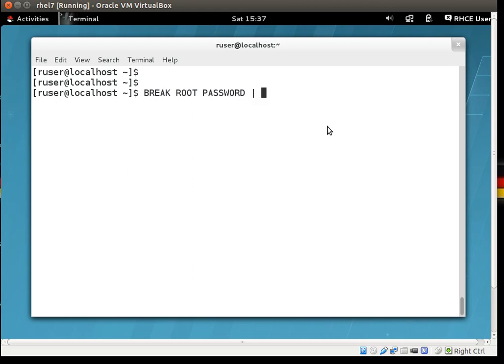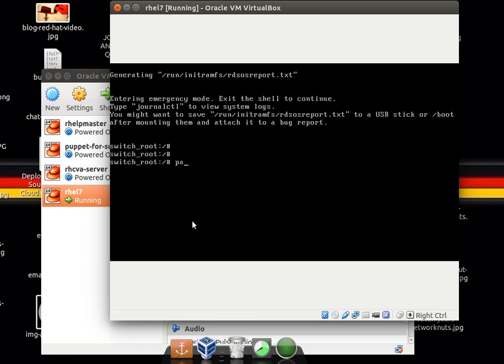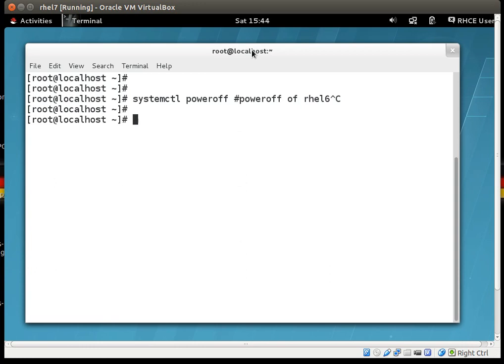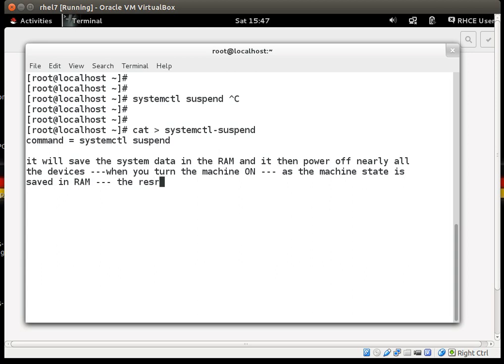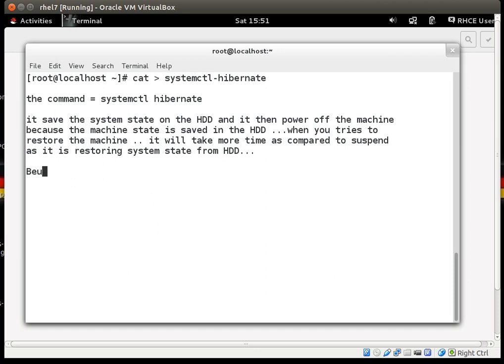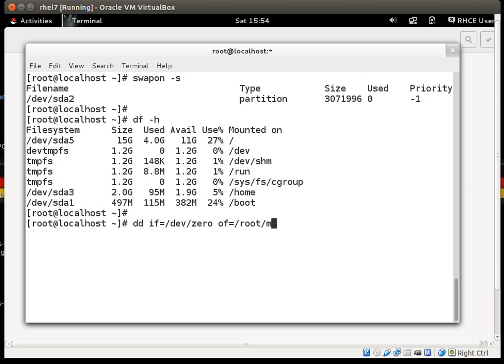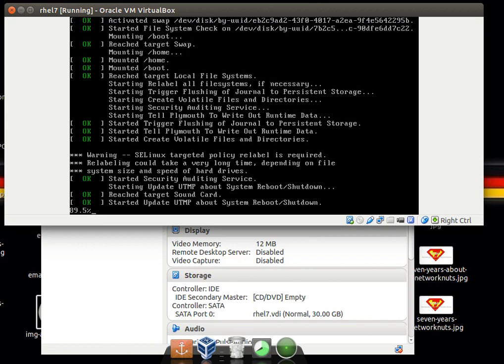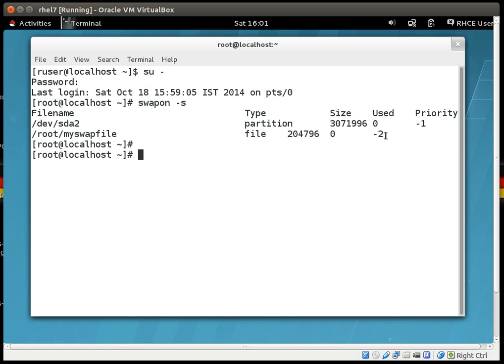RHEL7 - Breaking Root Password-Shutdown Modes & Controlling Swap file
RHEL7- RHCE level video. Showing how to break root password in RHEL7. What are the different methods of shutdown or poweroff the RHEL7 machine. Difference between systemctl suspend and systemctl hibernate. How to manage swap file un RHEL7.